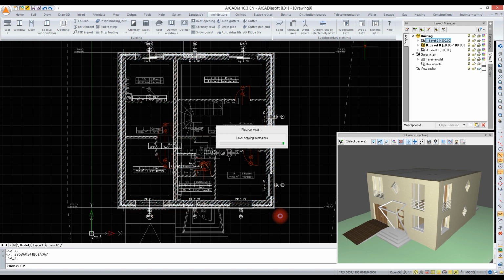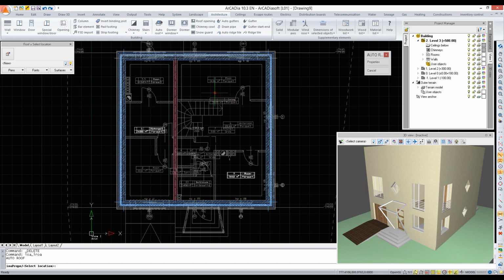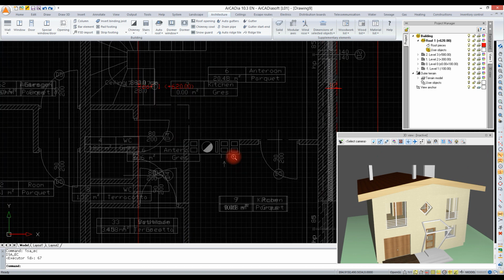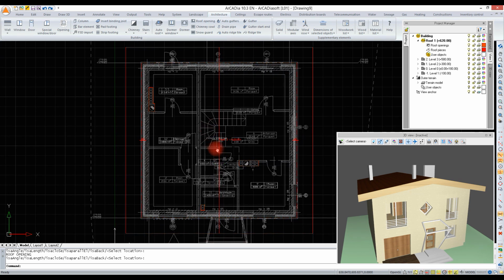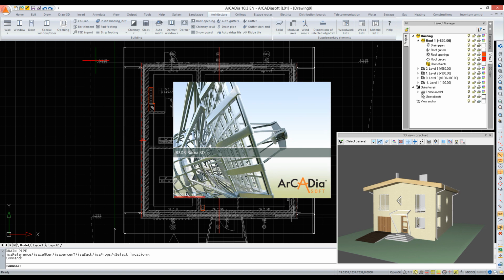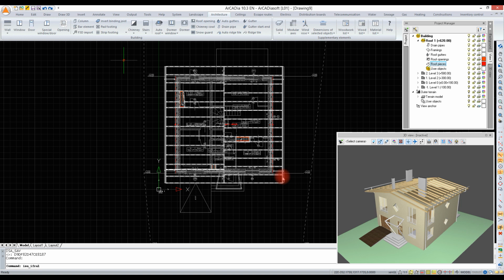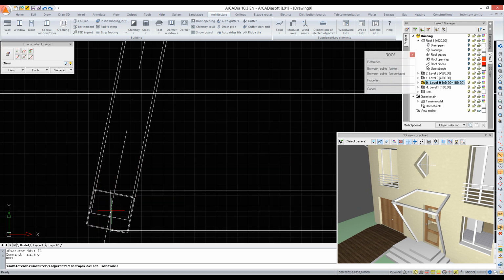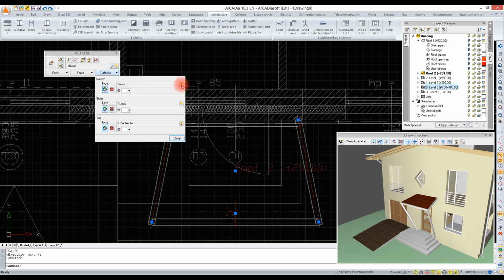ArCADia-ARCHITECTURE [12] - Roof | CAD/BIM software